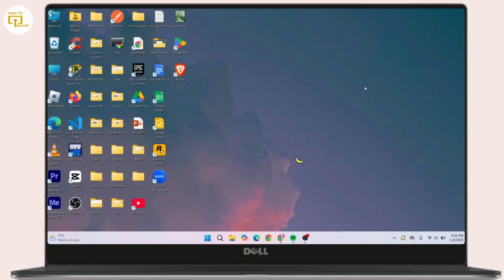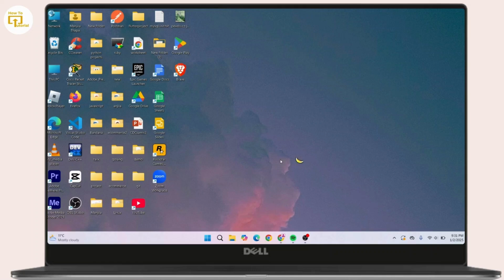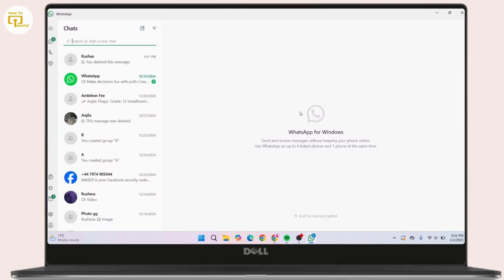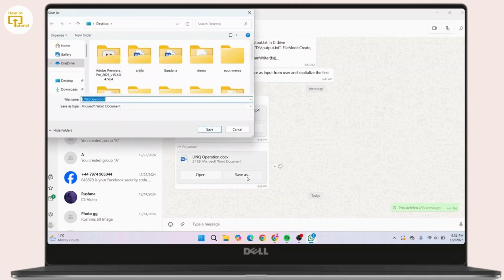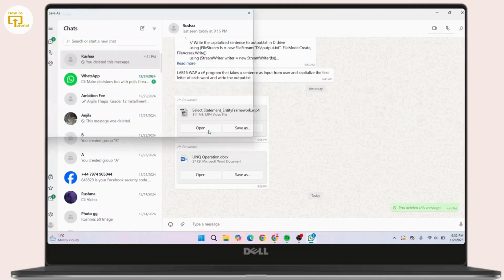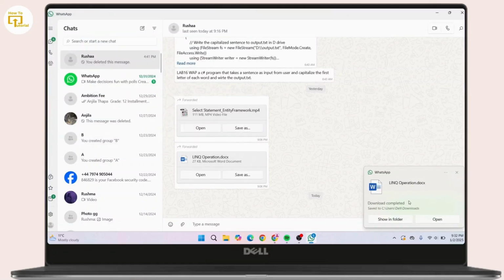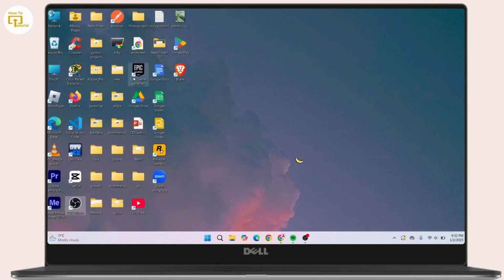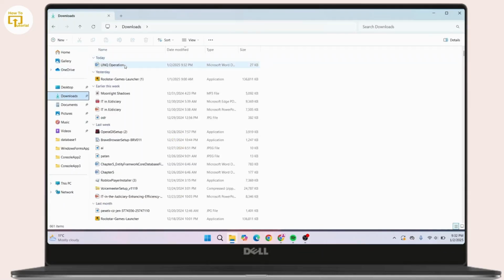How to Save Document From WhatsApp to Laptop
In this quick tutorial, learn how to save a document from WhatsApp to your laptop. Kate shows you the easy steps to download and save documents from WhatsApp conversations to your device. Whether you're using WhatsApp on your desktop or web version, these simple tips will help you save important documents in no time.

Chapters:
00:00:00 - Introduction
Welcome to the video! In this tutorial, learn how to save a document from WhatsApp to your laptop.

00:00:10 - Open WhatsApp on Laptop
Launch WhatsApp on your laptop to begin the process.

00:00:20 - Access the Conversation
Go to the conversation where the document was received.

00:00:30 - Click "Save As"
Click the "Save As" button to begin downloading your document.

00:00:40 - Choose Download Location
Select the location on your laptop where you want to save the document.

00:00:50 - Rename the File (Optional)
Optionally, rename the file before saving it.

00:01:00 - Save the Document
Click "Save" to start the download. The document will be saved to your selected folder.

00:01:10 - Verify Download
Go to the "Downloads" folder to find your saved document from WhatsApp.

00:01:19 - Conclusion